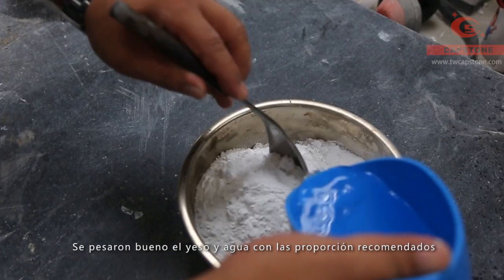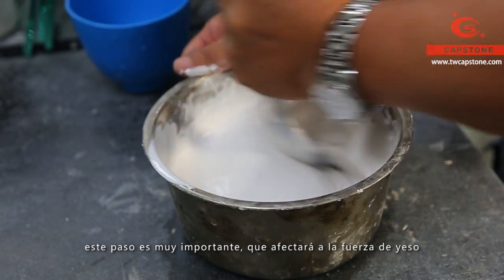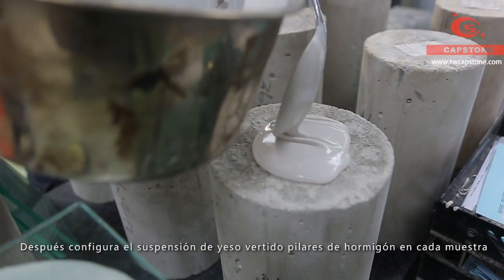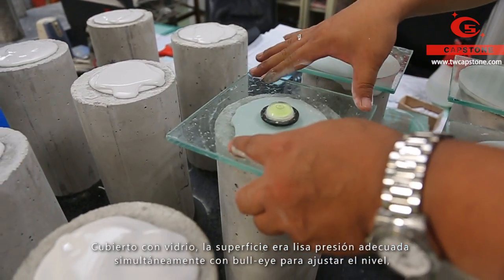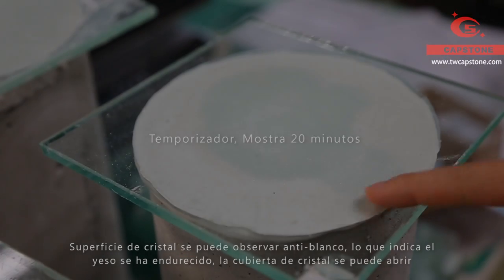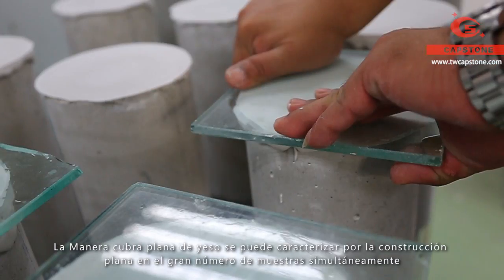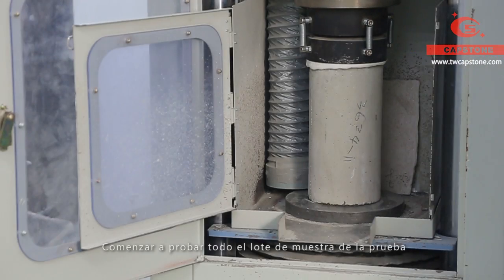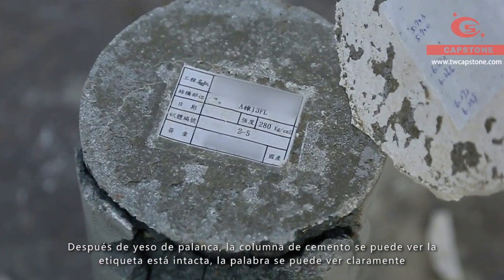Instrucciones para el encabezado de cilindros de concreto con yeso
Obtén mas información en nuestra página

Recubrimiento con yeso paso a paso:

De acuerdo con la ASTM C617, el método de tapado alternativo al mortero de azufre es el recubrimiento del yeso.
La película demuestra el proceso de cómo el yeso de alta resistencia tapa el cilindro de concreto.
Muestra el detalle de por qué los especímenes masivos se pueden hacer en muy poco tiempo. El método de tapado común es usar mortero de azufre como material de cobertura o usar una máquina de molienda.

De hecho, el tapado del yeso es el método de tapado más rápido y eficiente para las pruebas de compresión de concreto. ¡Es rápido, seguro y fácil de usar!